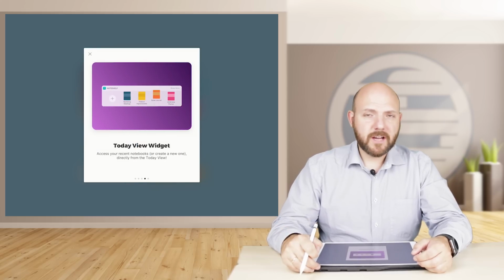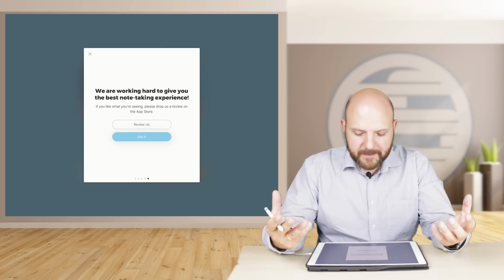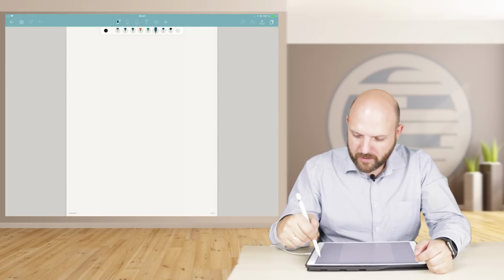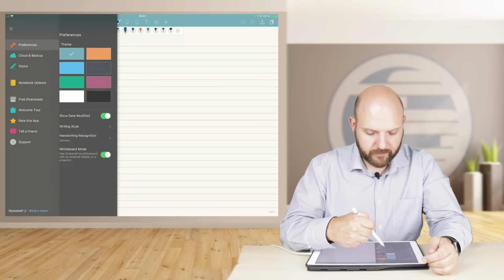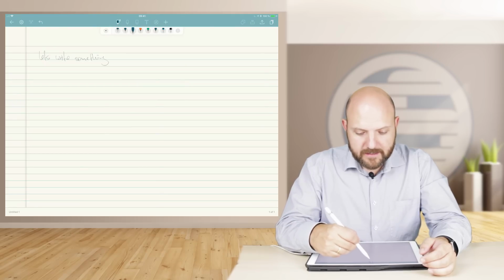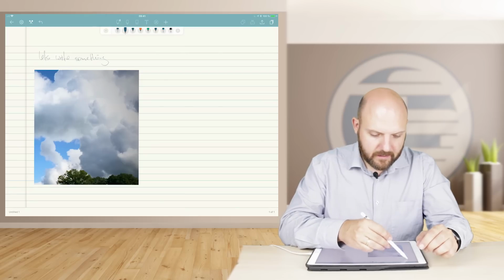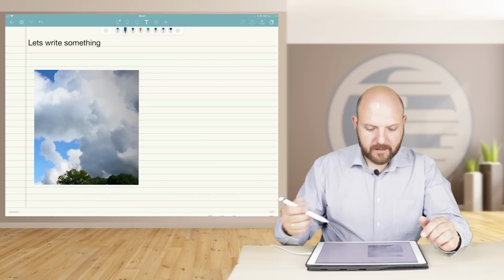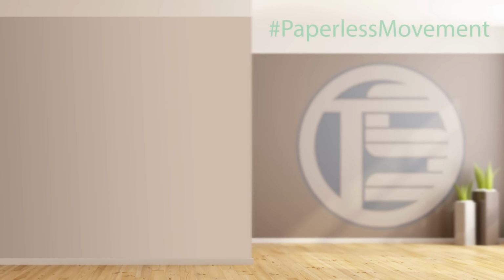⭐ Noteshelf 2 Handwriting Recognition